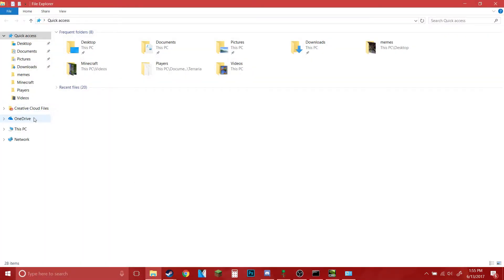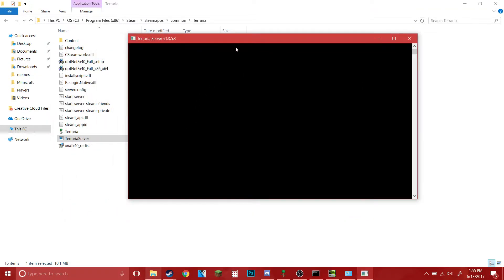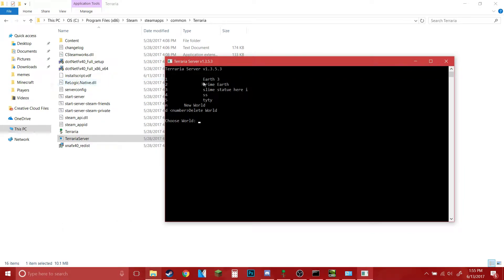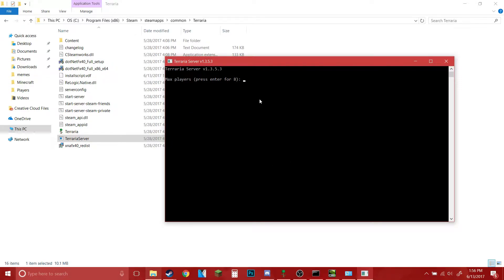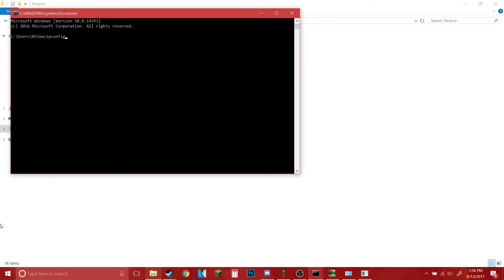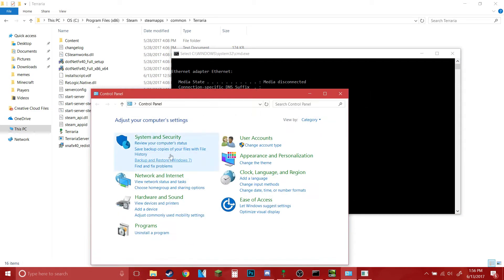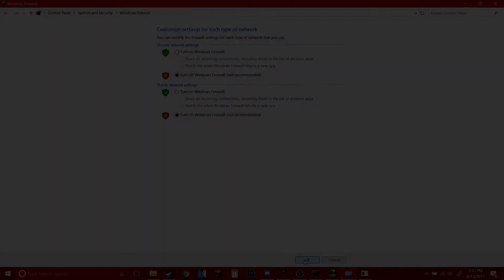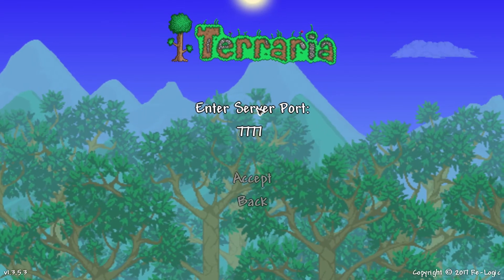Terraria | How to Setup a LAN Server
that's a smiley face, trust me.

testing out something I've never done before, I absolutely loved making this video and creating the thumbnail but it was a bit frustrating having to restart over and over due to my stuttering and rambling, this was the best I could do :P
(hopefully I'll get better soon)